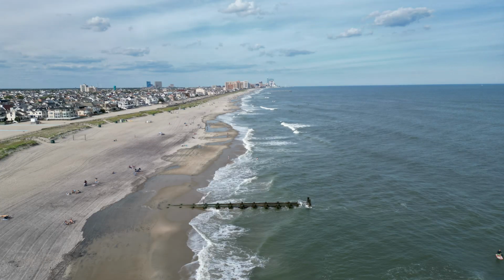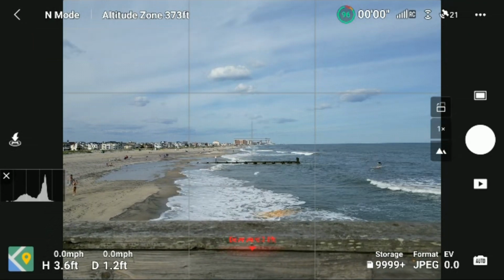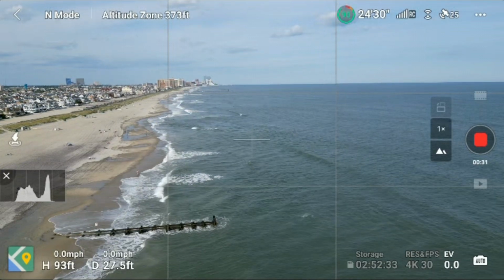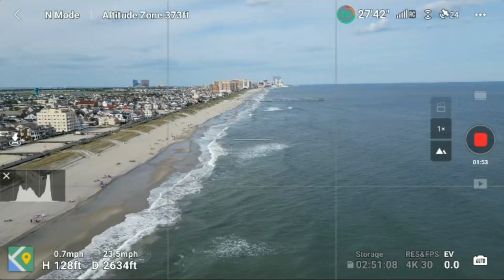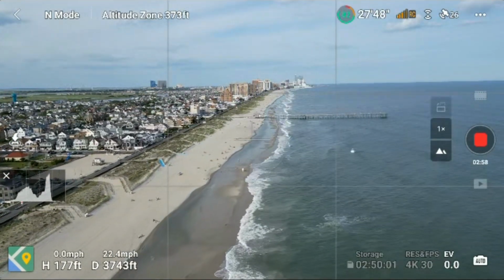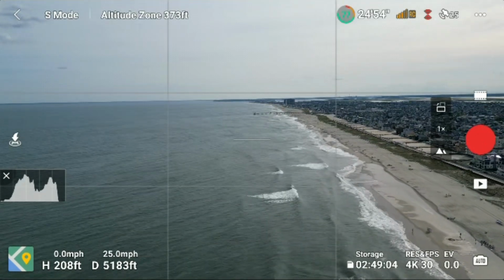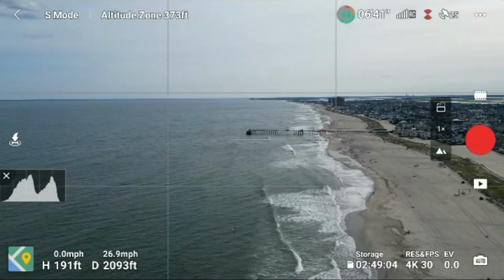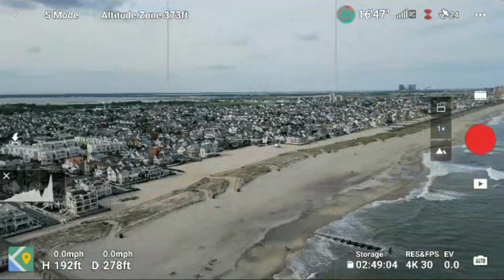DJI Mini 3 Pro: The Range Test (LOS)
Many users are reporting range issues, some are having problems at only 200 meters out. I haven't seen these issues on my first few test flights, but I never really pushed the range on those flights. So in this video I do a dedicated range test. Not knowing what I will find.

Please consider using my links, I get a small commision that will help the channel grow.

DJI Mini 3 Pro
DJI Air 2S
DJI Mavic 3 standard
DJI Mavic 3 Fly More Combo
DJI Mavic 3 Cine Premium Combo
DJI Air 2S

Please consider hitting the thumbs up button if you like the video.